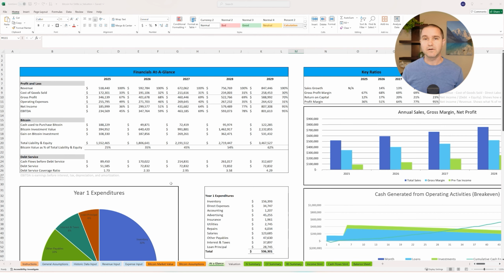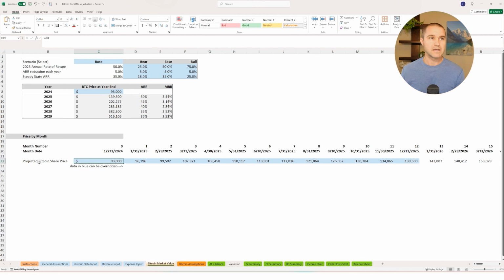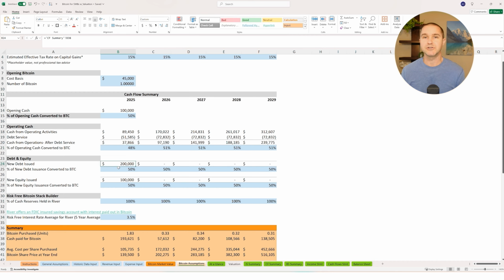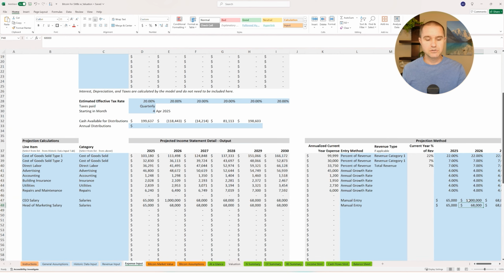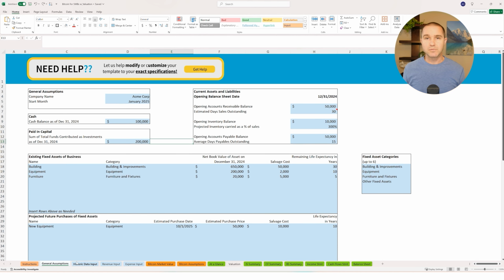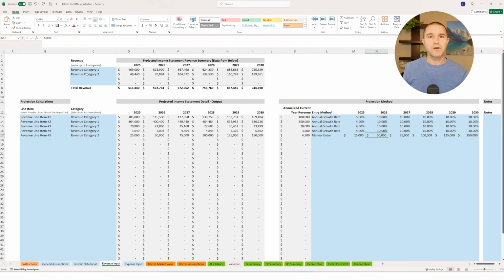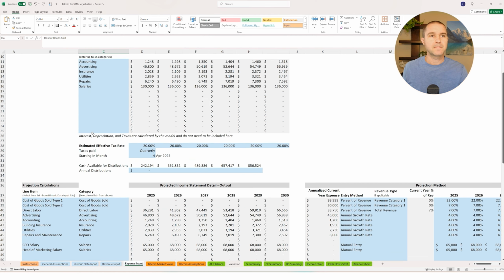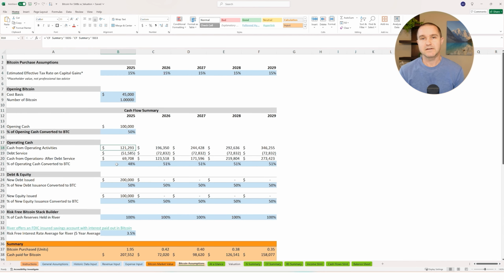Small Business Bitcoin Strategy: Step-by-Step Financial Model Walkthrough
For small business owners exploring the potential of integrating Bitcoin into their financial strategy, this walkthrough provides a step-by-step guide to using a tailored financial projection template. Designed specifically for businesses considering Bitcoin as an asset on their balance sheet, this tool helps you simulate scenarios such as varying Bitcoin prices, cash flow allocations, and funding strategies. Whether you're curious about how Bitcoin might fit into your financial model or looking to analyze potential outcomes, this guide will show you how to navigate the template, input your assumptions, and interpret the results. Let’s dive into the details and unlock new possibilities for your business.

00:00 - Introduction
01:36 - Template Overview
02:39 - Bitcoin Market Value
04:36 - Bitcoin Assumptions
07:11 - Risk Free Bitcoin Stack Builder
07:56 - Information Summary
08:26 - Expense input
09:29 - Valuation
11:11 - General Assumptions
12:26 - Historic Data Input
13:54 - Revenue Input